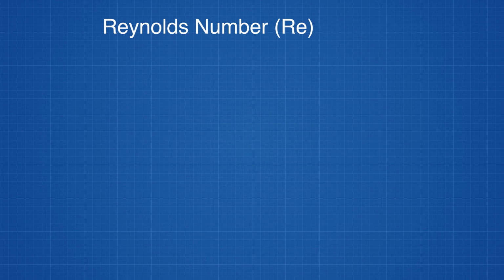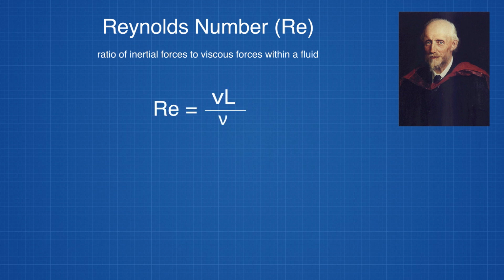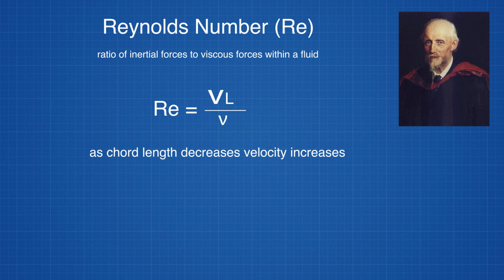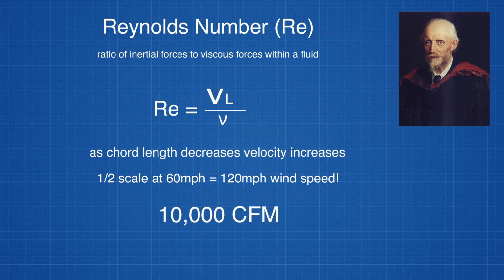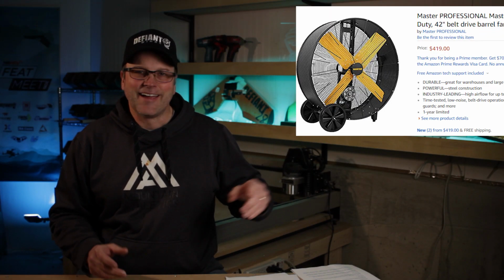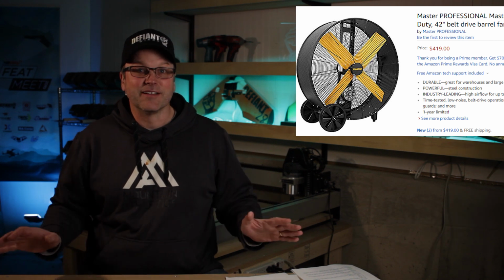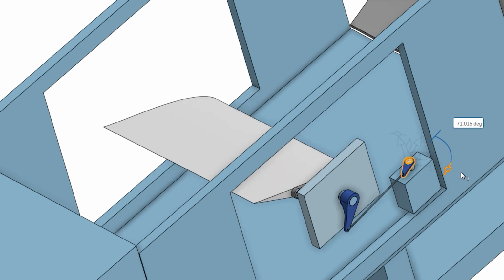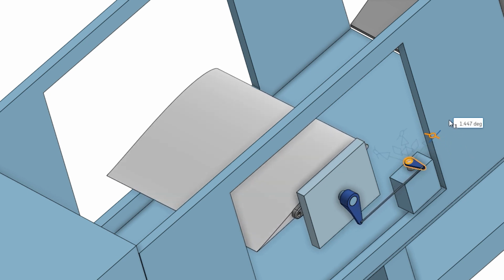Wind Tunnel Build Part 2 (Knowledge Series video 6)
This is the second video in the wind tunnel build series.  In this video I discus the airfoil support structure, smoke system and lighting system.  I also introduce the third video in the series.